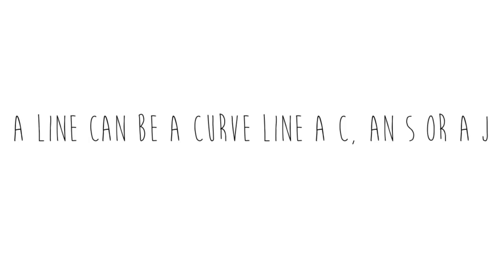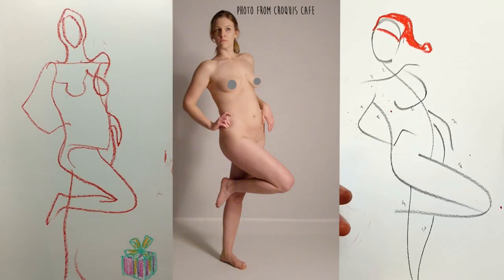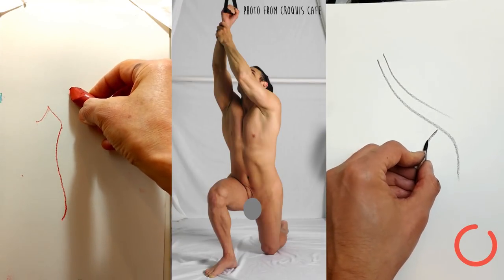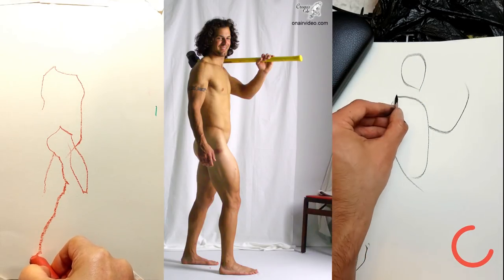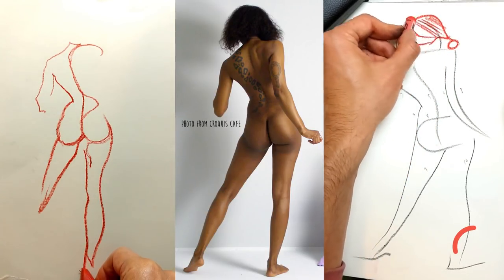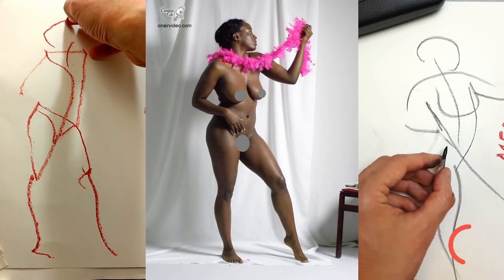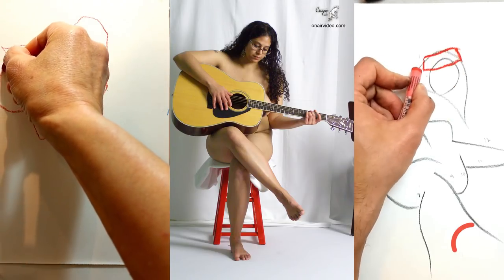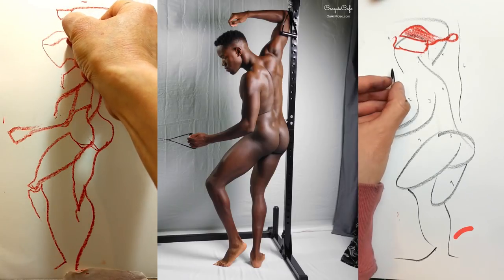Draw Along 13 - 12 LINE CHALLENGE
Get our guide ‘Life Drawing Success’, which is all about the one big mistake which led to all my other mistakes

It's the 12 lines of Christmas - the challenge is to draw each figure in just 12 lines. A line can't be a long, detailed line but a simple C-curve, S-curve or like a letter J - fairly straight with a curl at the end.

This is a Draw Along video where we put up a series of poses and draw them on screen. If you like, you can get your sketchbook out and draw with us. We chat about the drawings themselves, what to look for in the poses and life drawing in general.

Croquis cafe's channel, which has models posing on video for you to practise drawing, can be found here: